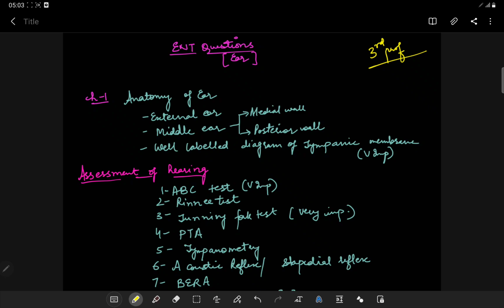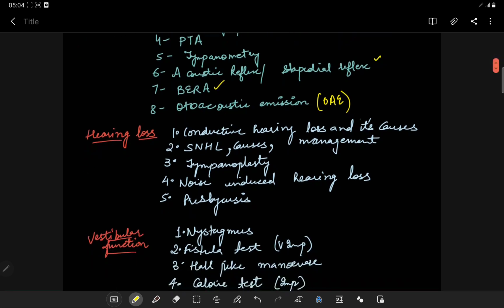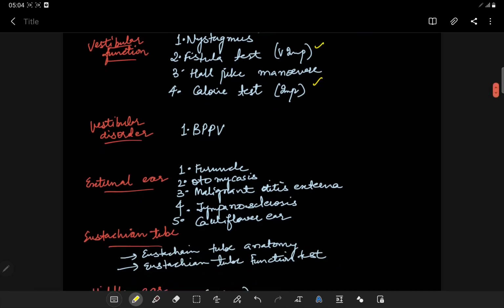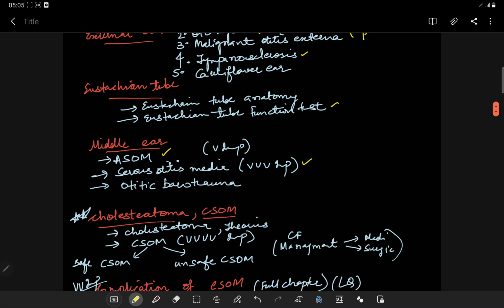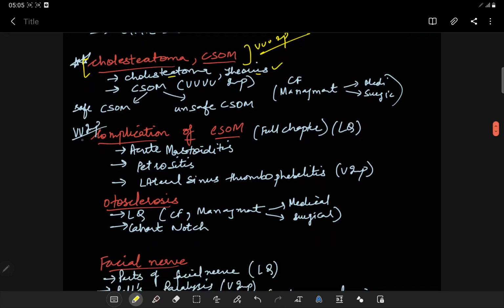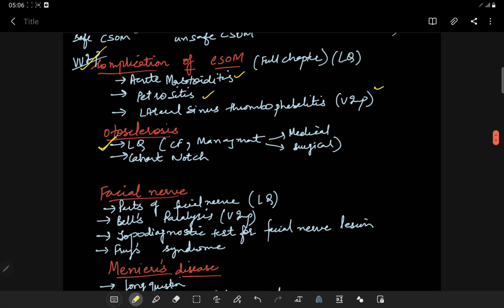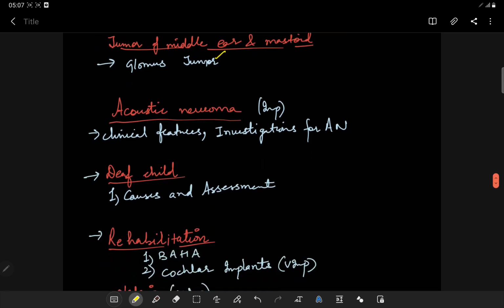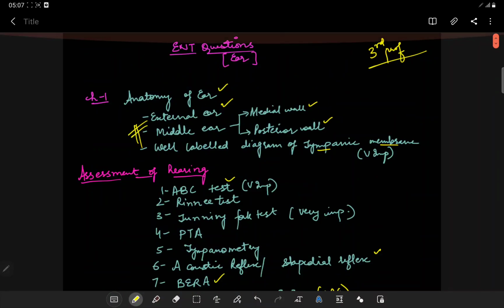Important ear topics mbbs 3rd prof exam ent